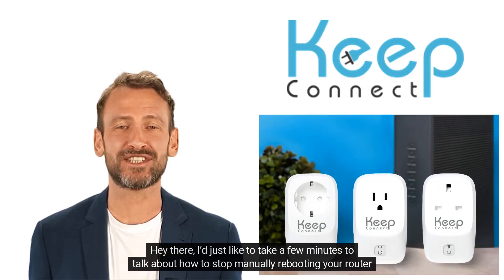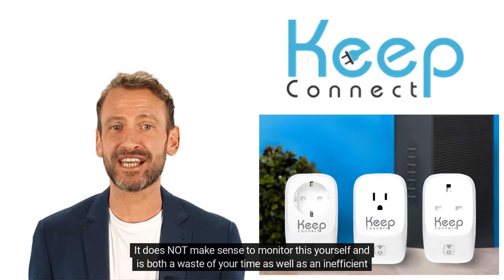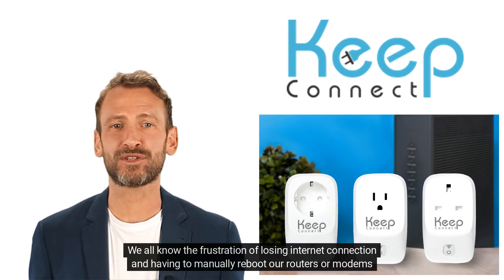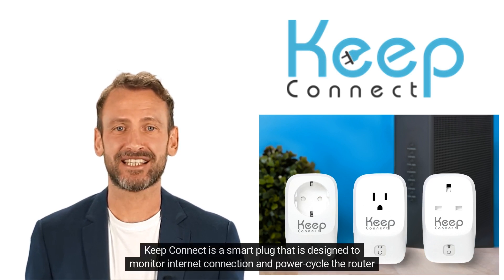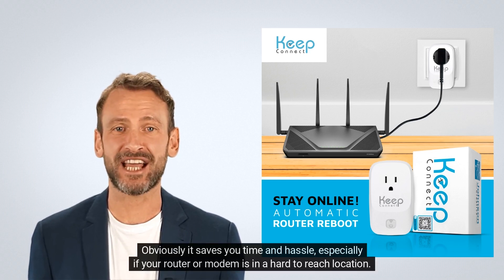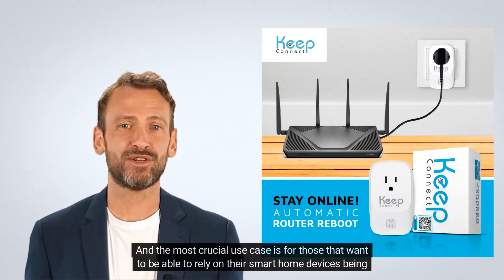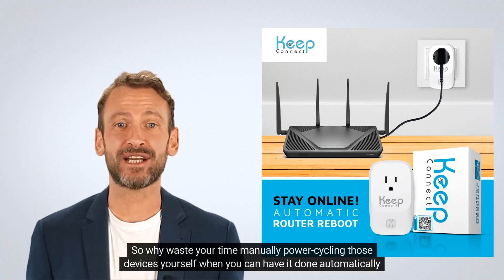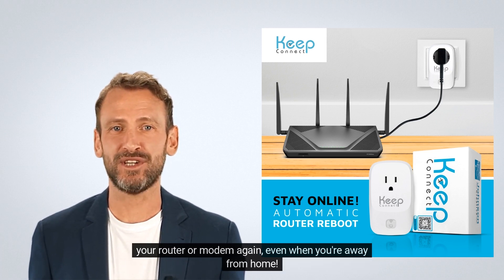Stop Manually Rebooting Your Router! Automate it!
Keep Connect is a smart plug that you can plug into your router or modem. Then Keep Connect will constantly monitor your internet health and power-cycle the router or modem to get it back online if the internet becomes offline.